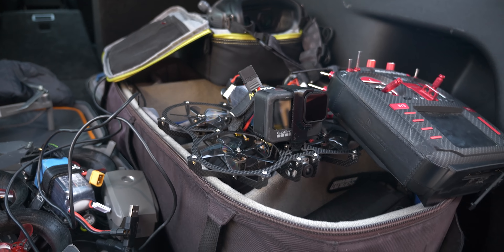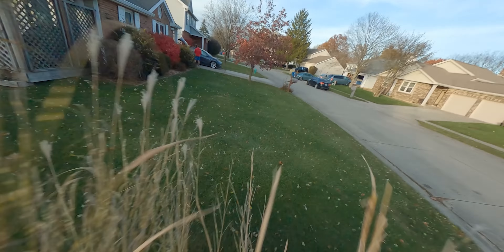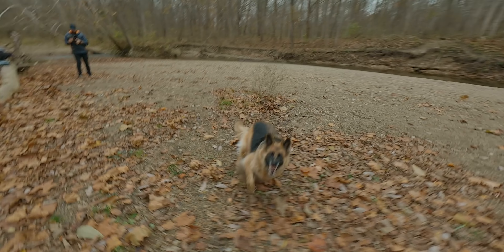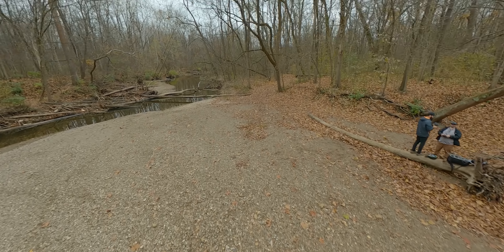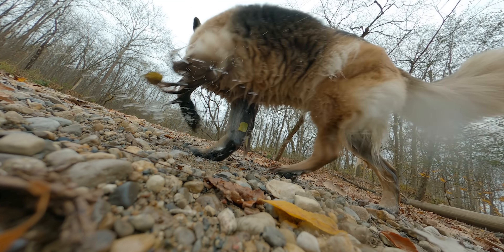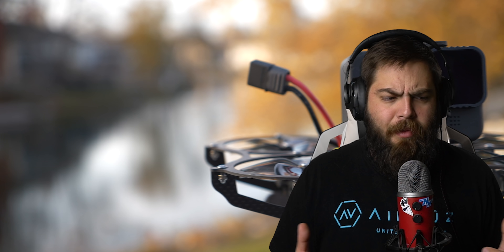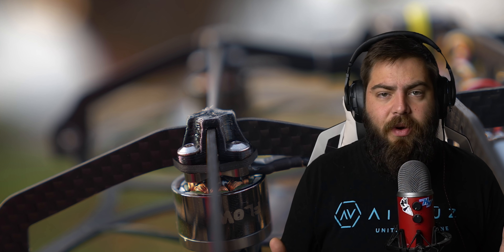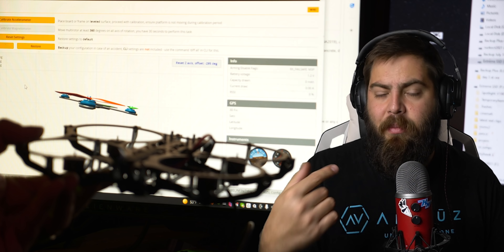NewBeeDrone CinemAh - Trying a Ductless Cinewhoop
NewBeeDrone reached out to find out if we would be interested in taking a look at their "CinemAh" frame. Normally, I'm not that interested in looking at cinewhoop frames, because I love my Shendrones Squirt V2 so much, but I've had a couple situations recently where I needed to be able to do a dive and high rate of decent maneuvers that the squirt doesn't like to do, so I said yes, hoping that it would help solve those particular problems. Come along with us and find out!

Be sure to get your pre-order in for the Stay Flying Merch!
Mesh Back Hat aka the most comfortable hat in the world